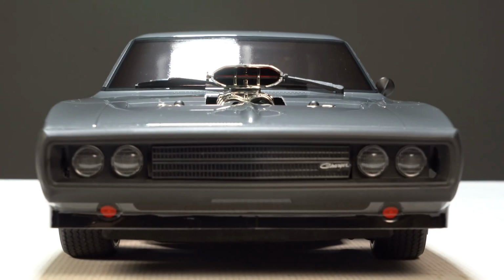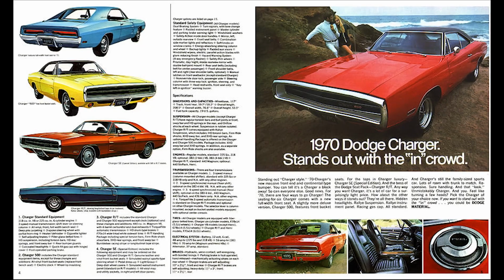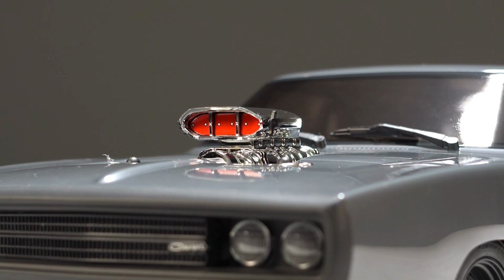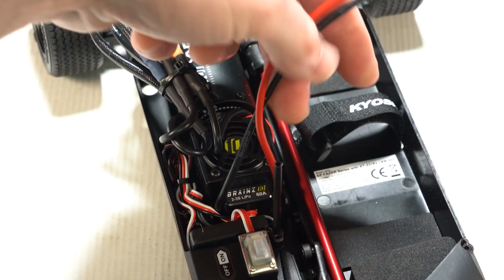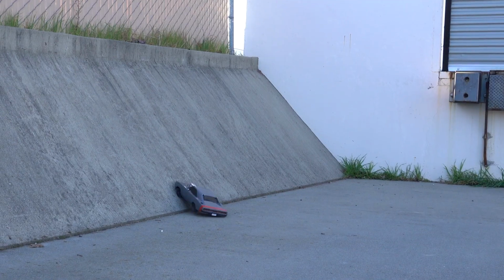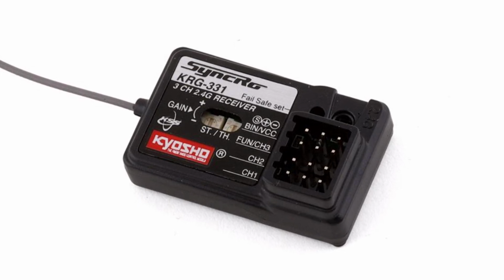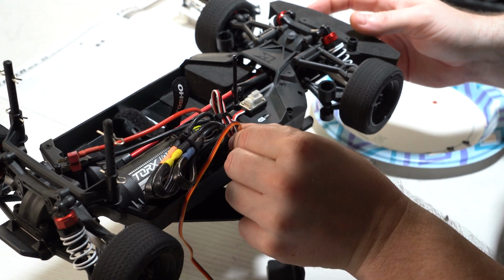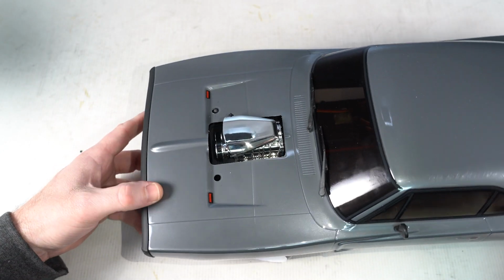1970 Dodge Charger Supercharged R/C Car Review | Kyosho Fazer Mk2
Today, we review the RTR 1970 Dodge Charger from Kyosho. This American muscle car features brushless electronics coupled with the scale realism of the iconic Charger body. So, how does the car do? Watch the video to find out.